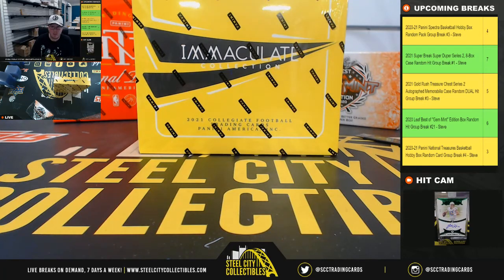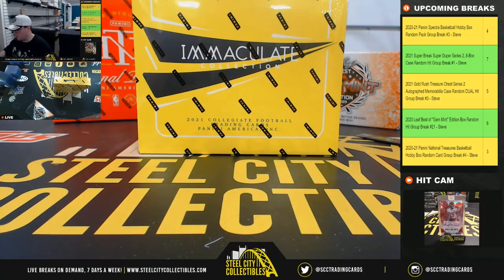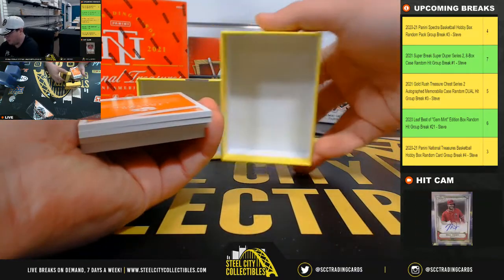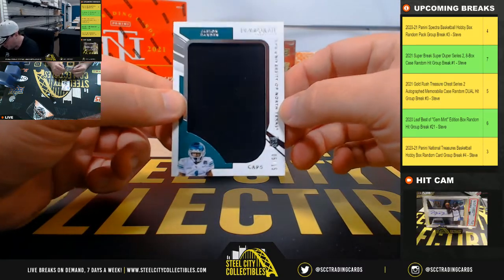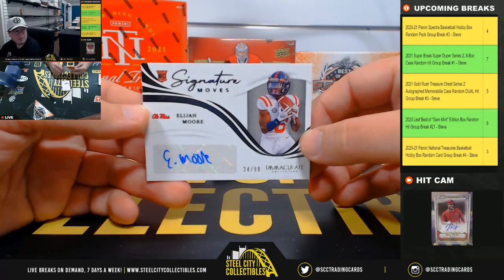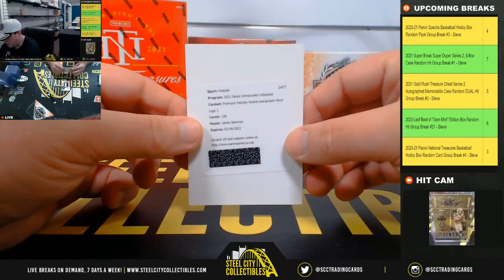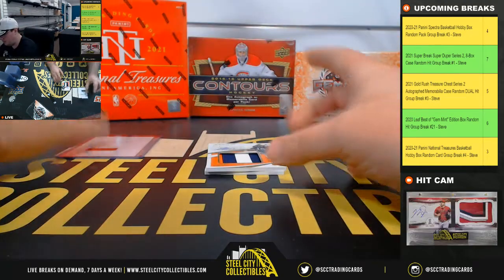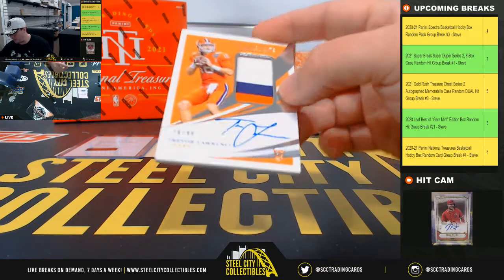2021 Panini Immaculate Collegiate Football Hobby Box Personal Break - Charles